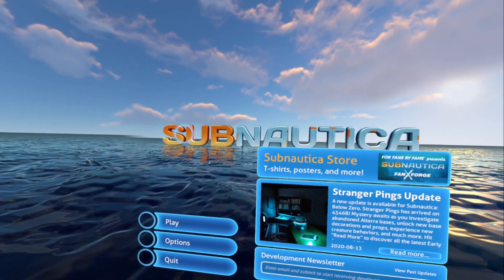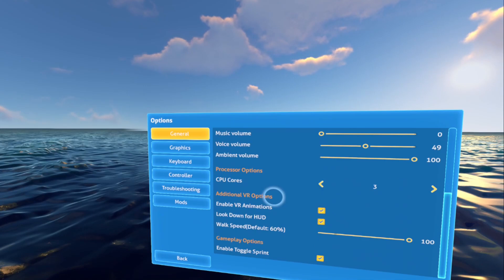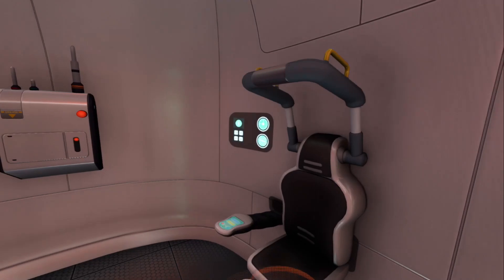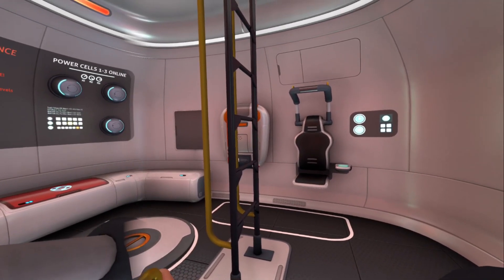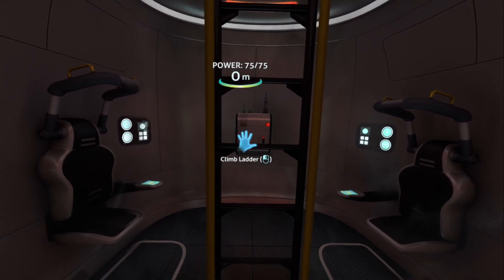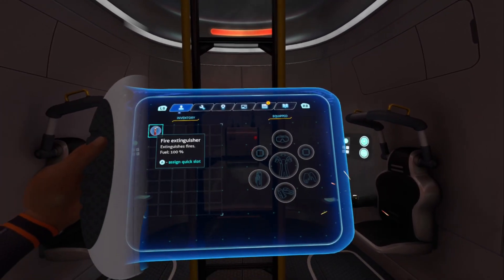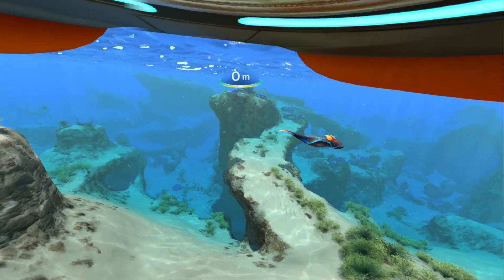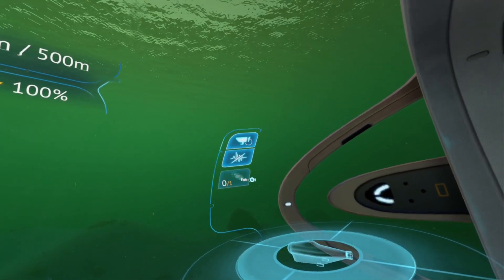Subnautica VR Enhancements Mod Details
The latest version of the mod has many more features than shown in this video. You can download the VR Enhancements mod for Subnautica
It's been about two years since I started working on this mod and I finally took the time to post a video with all the fixes that the mod currently has. The VR Enhancements mod fixes the majority of issues that Subnautica has in VR mode. I chose to capture most of the video from the Steam VR double eyed view since this better represents what is visible in VR but you may notice some double image artifacts in some places because of this.

0:00 Introduction
0:29 Invisible Cursor Fix
1:27 New Loading Screen
1:44 Cinematics Re-enabled
3:11 PDA and Subtitles Fix
3:40 Recenter VR Menu Addition
4:01 Look Down for HUD Option
4:36 VR Animations
5:23 Cursor Alignment Fix
6:19 Camera HUD Fix
6:40 Head Position/Seaglide Fix
7:31 Audio Position Fix

The invisible Sunbeam timer issue has also been fixed in version 1.8.2 which was released after I uploaded this video.